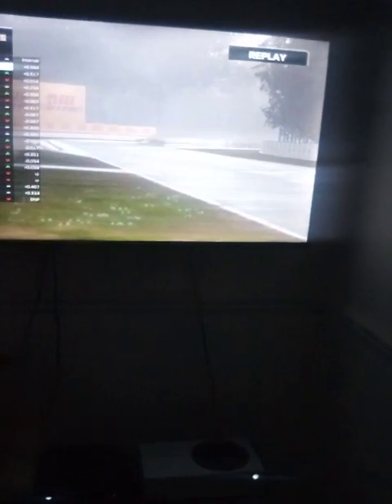F2 2023 Virtual Season 3: Round 5 - Imola - Feature (Another 10 seconds of cutouts, sorry...)